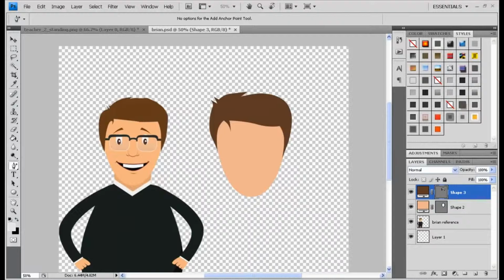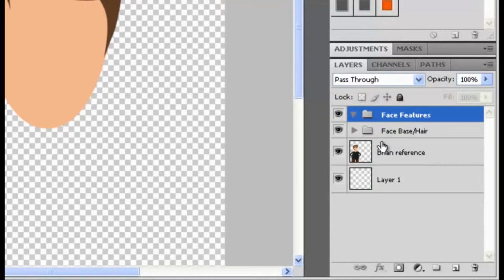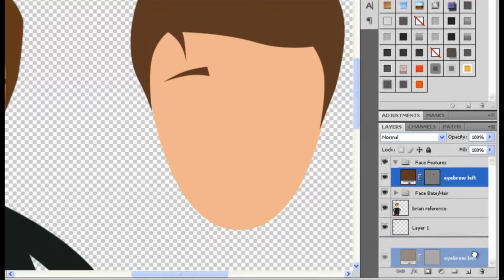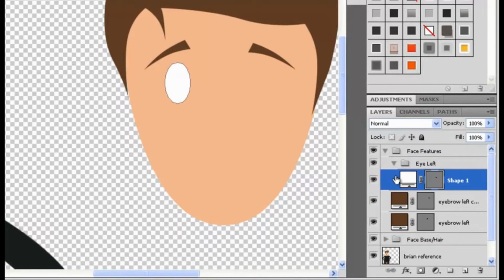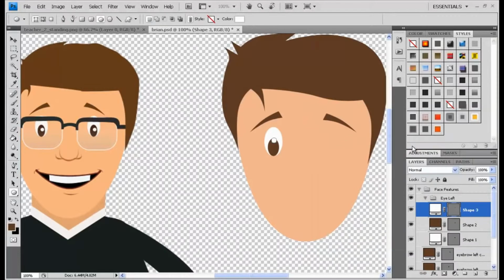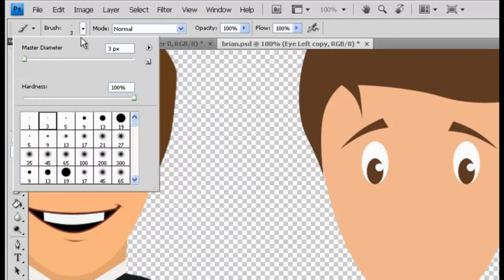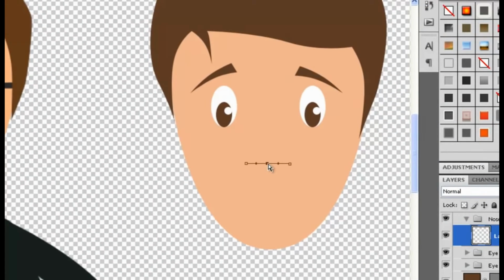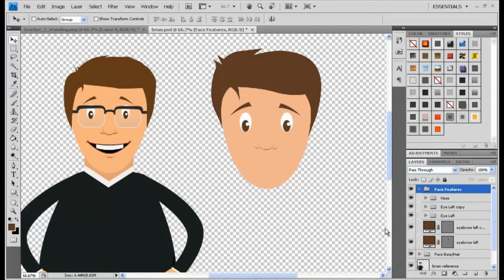Video 2 Features: Eyes, Eyebrows and Nose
Easy Character Creation in Photoshop